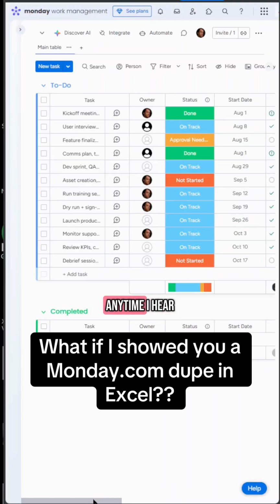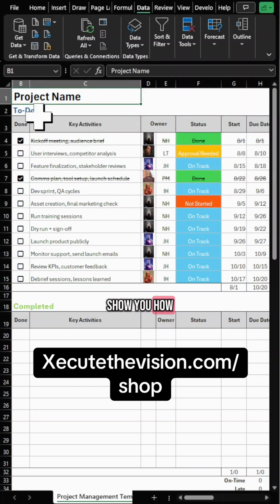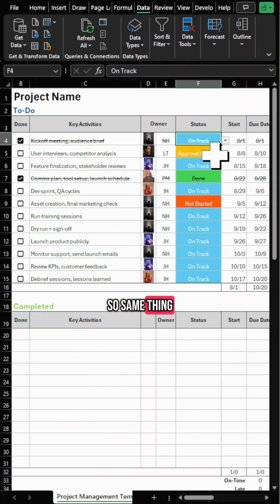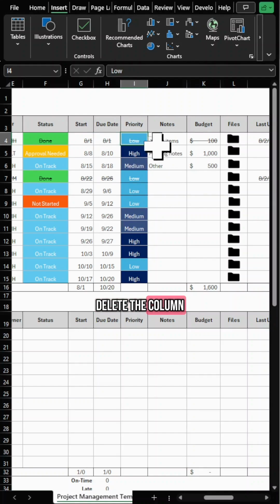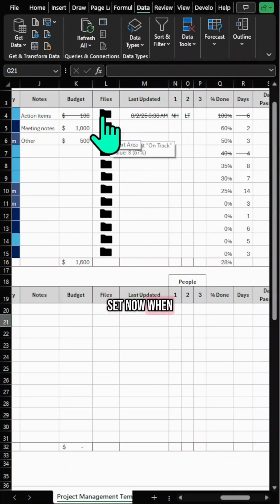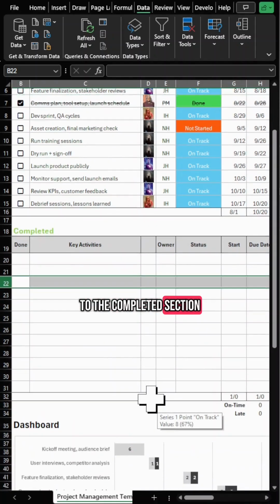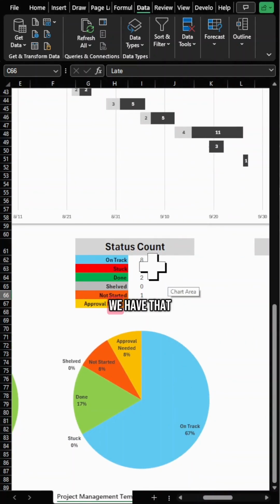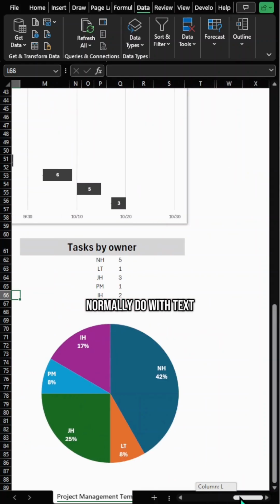Project management Monday.com dupe template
Excel project management made easy for you tutorials excel exceltips exceltricks business spreadsheet tools software review I love Excel but I can say after using Monday, there are some huge positives. 1. Project names feel more stable bs sending a spreadsheet out there to be named who knows what 2. Automations are cool and no coding required 3. It mirrors excel with numbers, filters, sort so if you can handle Excel this is pretty easy switch 4. Activity log is there, with Excel it’s not in all versions. If Dave changes a due date on you you’ll find out fast. 5. Dashboards are ready-made. Excel positives? 1. Navigating with arrow keys is way nicer. 2. Number column is great but a bit limited 3. Shareable Excel version makes me question needing an additional software, 4. Copy paste is nice vs doing an export 5. Complexity in dashboards can increase here.